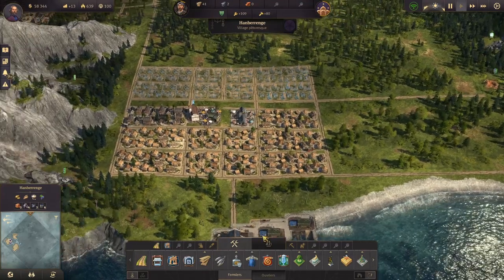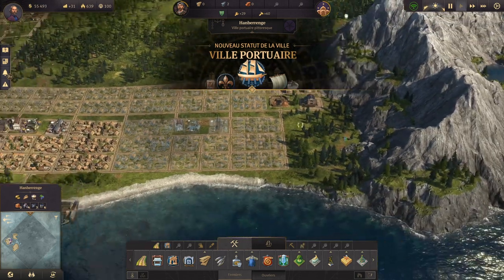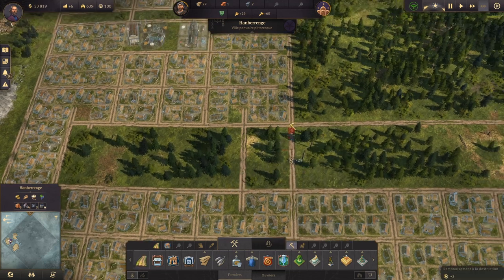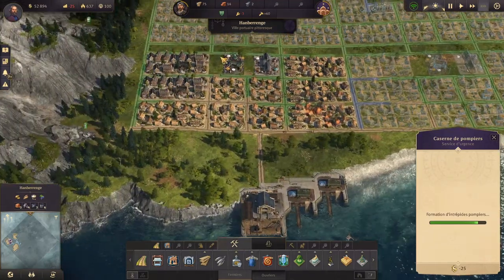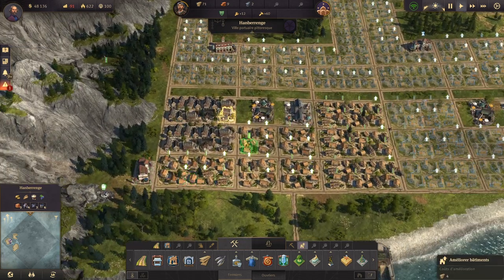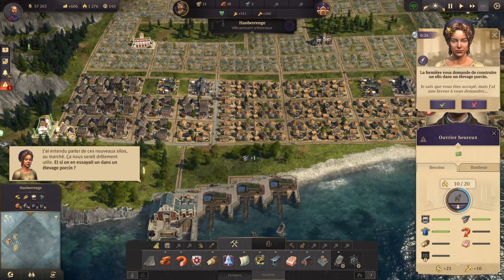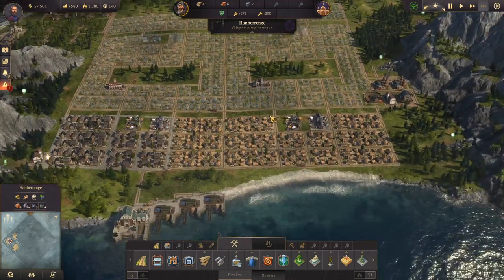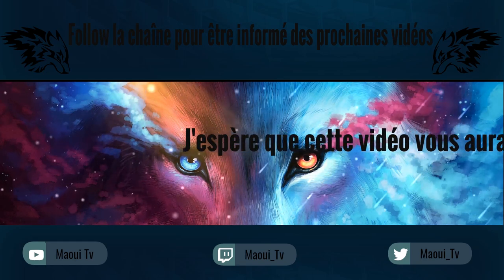[FR] TUTO Bien débuter une partie dans Anno 1800 EP3/10 "ouvriers et la Brique"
Etape par étape nous allons voir les points utiles pour bien débuter une partie avec ou sans dlc
Conquête d'une île, mise en place du village pour l'arrivée des ouvriers.